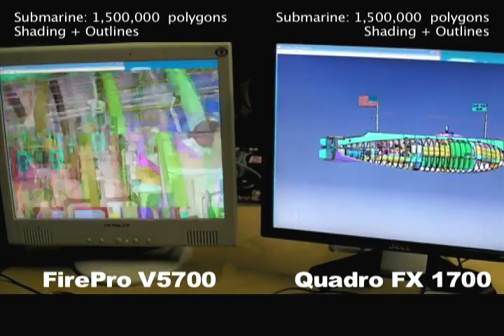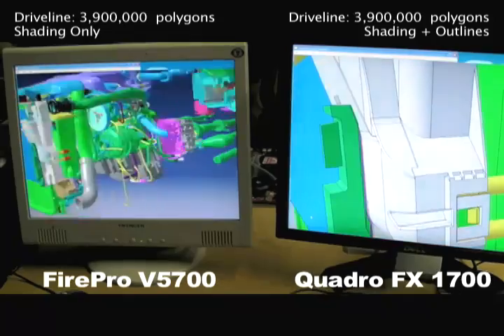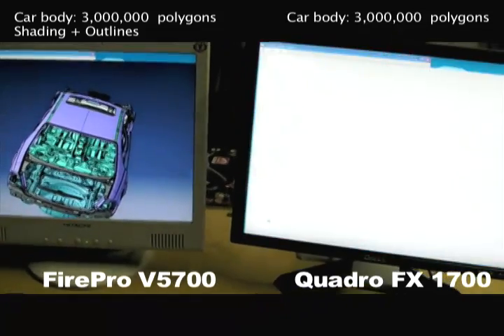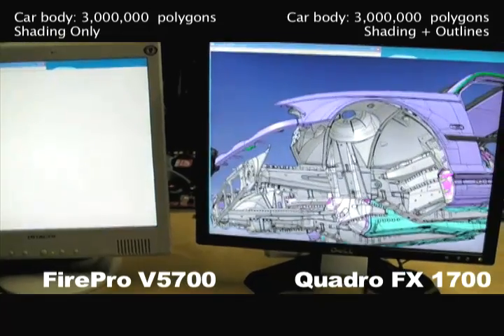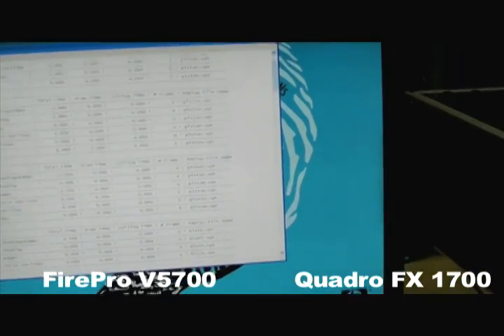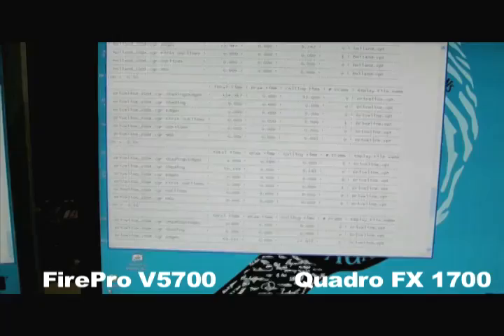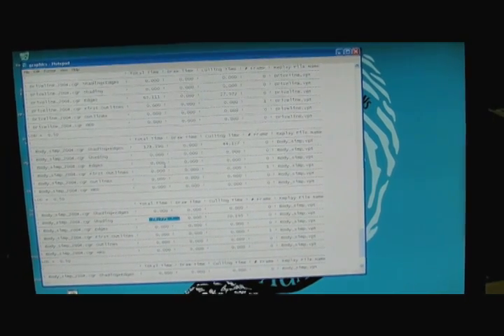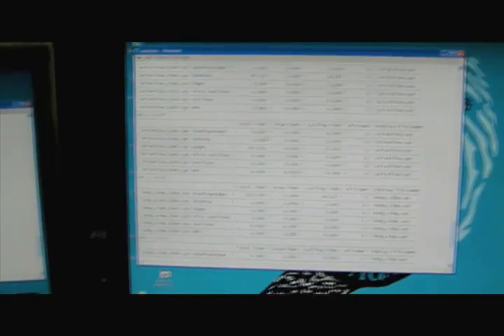FirePro V5700 vs Quadro FX 1700 w/ CATIA tested by Develop3D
The FirePro V5700 and the Quadro FX 1700 are tested side-by-side for real-time performance in CATIA using the standard CATBench high polygon count models. These tests were conducted at 3D Media in London on Oct 25, 2008 under the supervision Greg Corke and Martyn Day of Develop 3D magazine. The tests were run on identical HP xw6600 workstations.